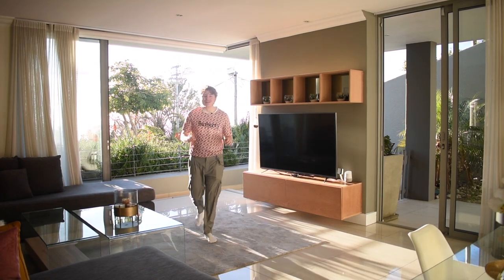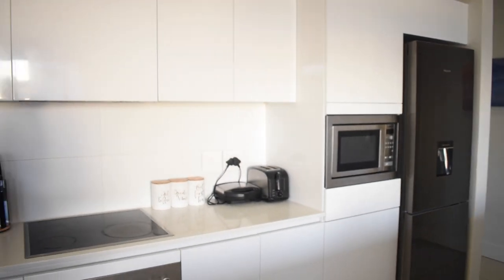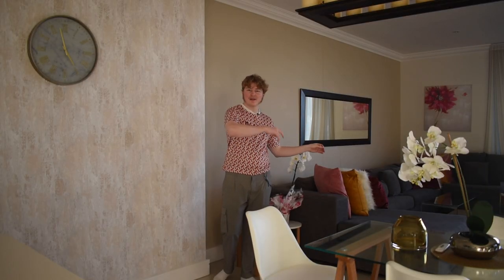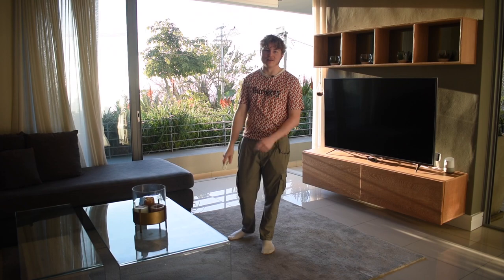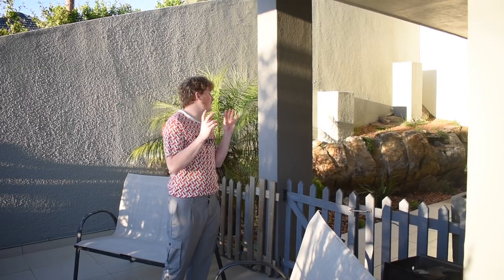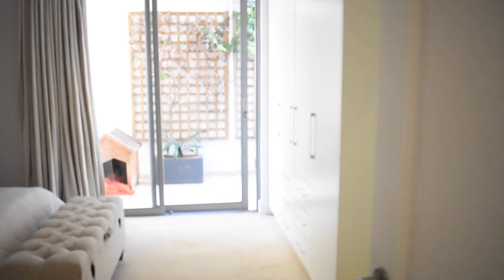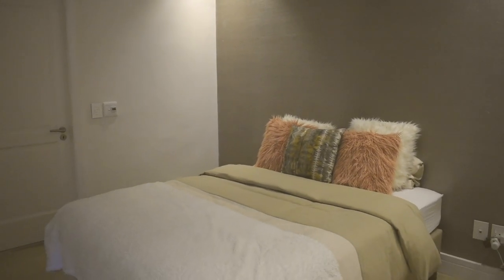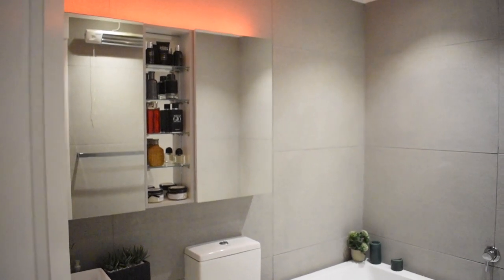Inside a R40 000 Per Month Luxury Apartment in Sea Point | Modern, Minimal Apartment Tour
For our third home tour we stepped inside and visited this beautiful, space efficient luxury apartment in Sea Point, Cape Town. Although relatively small in size, this minimal home manages to create a lot of space through the use of natural light as well as unique space efficient features

Whilst still keeping its privacy, this Modern Sea Point apartment lets in tons of natural light and has the most spectacular views of the mountains and ocean that mark this area of Cape Town, near Camps Bay, truly iconic.

We want to give a special thank you to Josh Parsons and the amazing Harcourts Atlantic Team for setting up this tour and for allowing us to come through and film this content for all of you! Make sure to follow him on Instagram @campsbayguy or email him if you have any questions or are interested in renting out this property at: or call him at

Property Description:

Space, natural light, and clean lines are the focus of this contemporary two en suite bedroom apartment, set high up on the hill in sought after Sea Point. Close to the bustle of the main road and promenade, but on a quiet street, the position of this property is ideal. The Seller's love the fact that the size of the apartment gives them "room to breathe" yet can also feel cosy at the same time!

The open plan indoor living areas flow easily to the outdoors with direct access to the expansive balcony through large glass sliding doors that open completely and allow the feel of the low maintenance, indigenous garden to soften the modern lines. Views of the Atlantic Ocean add to the tranquil, relaxed feel. This space is an entertainer's dream. Other features loved by the current owners are the remote control blinds that ensure privacy and control of sunlight at the press of a button, as well as the "candlelight chandelier" that creates a romantic fireplace atmosphere.

Both bedrooms also have doors leading out onto the balcony which is large enough for the current owners two dogs. A small conservatory outside of the main bedroom has been converted into a study, which allows for the perfect work from home set-up.

Boasting an extraordinary number of cupboards inside the apartment, as well as a separate storeroom in the hallway just outside, you will never be at a loss for storage.

Secure parking bays in the basement with elevator access directly up to the apartment, means secure, ease of living, security and accessibility.

Sea Point forms part of the Atlantic Seaboard, which is home to some of Cape Town's most sought after properties. Enjoy a holiday lifestyle close to all the modern conveniences and amenities in the nearby CBD. Within walking distance to some of the city's most popular restaurants, as well as the breath taking views of the famous Promenade, you don't get much better than this.

This elegant apartment offers a secure, lock-up and go lifestyle in one of the best locations in the city, also making it an ideal rental property.